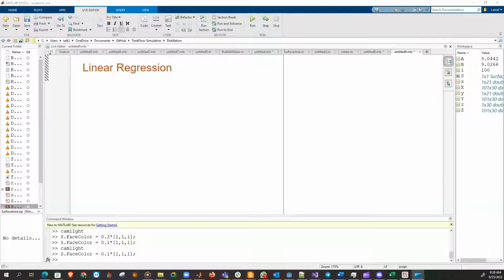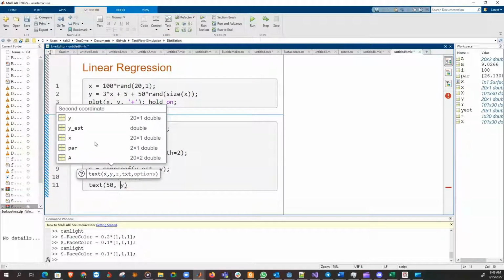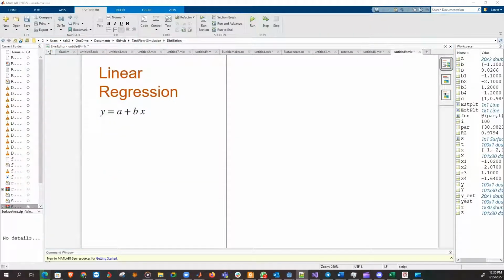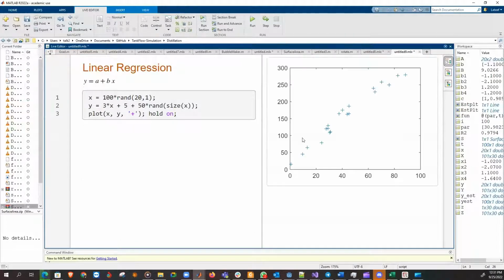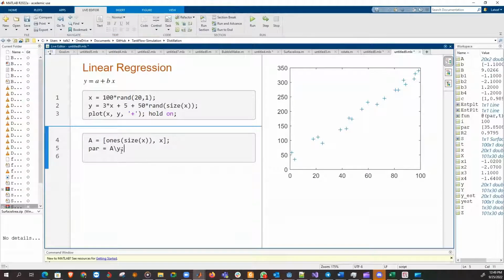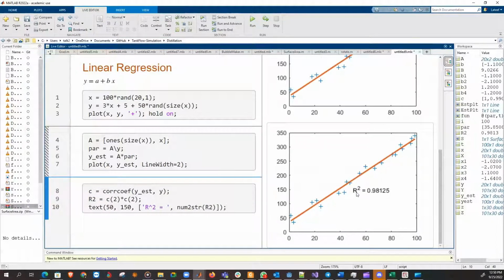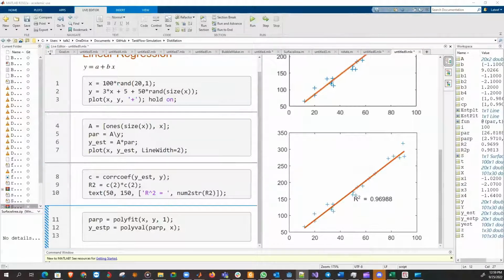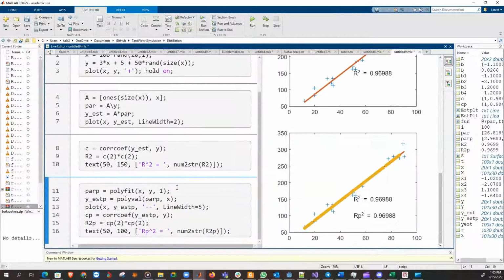Linear Regression Part 1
Supervised Learning: Linear Regression